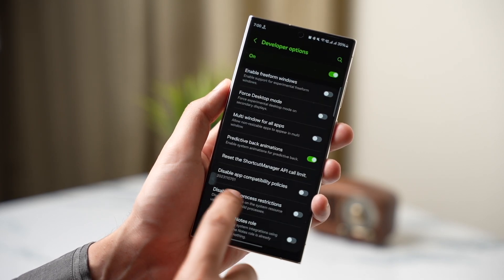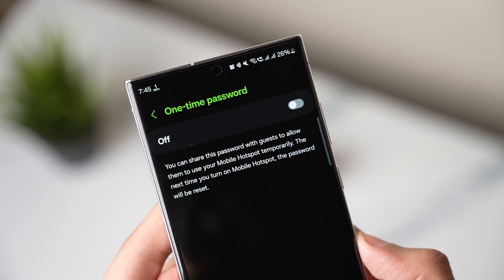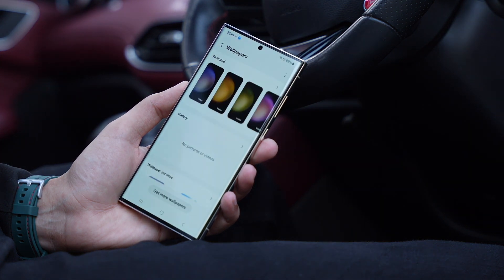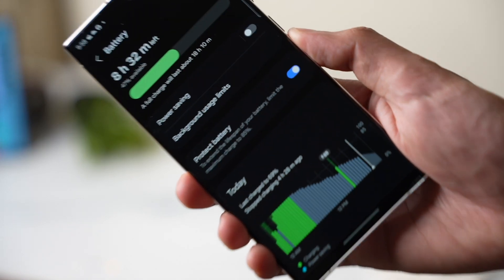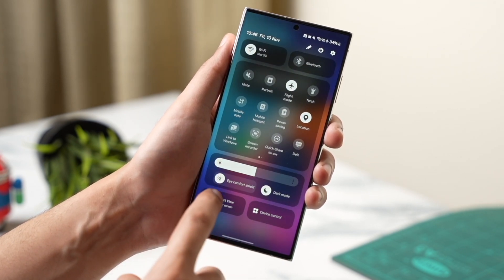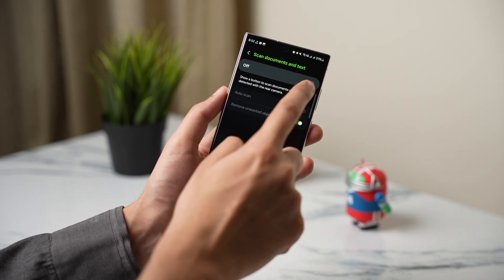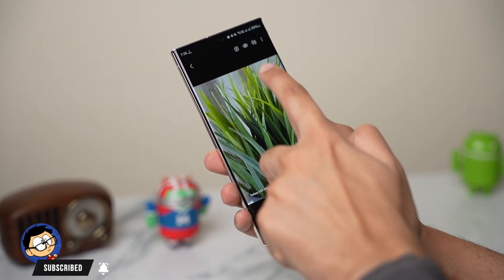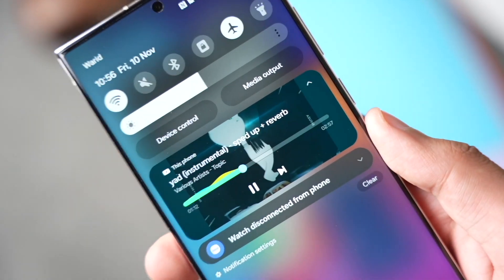Samsung One Ui 6.1 Is HUGE!! Massive Upgrades Incoming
In this video I have discussed major changes and features that are coming to upcoming One Ui 6.1 that will be launched alongside with Samsung Galaxy S24 series in January 2024.